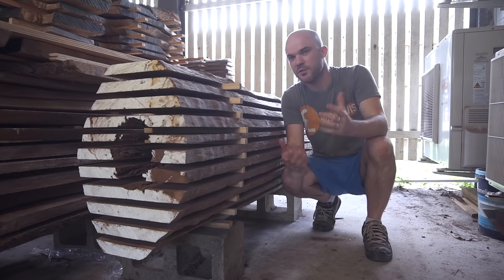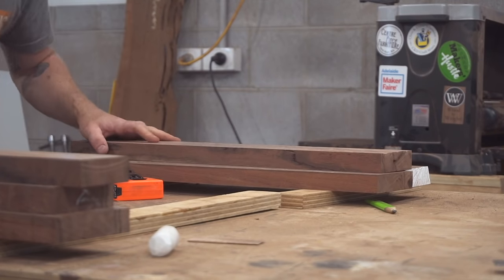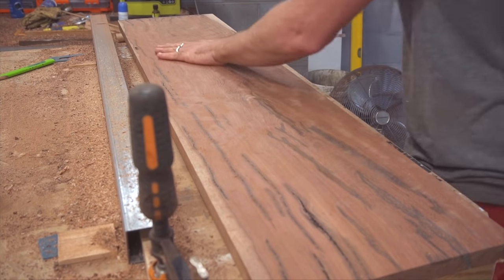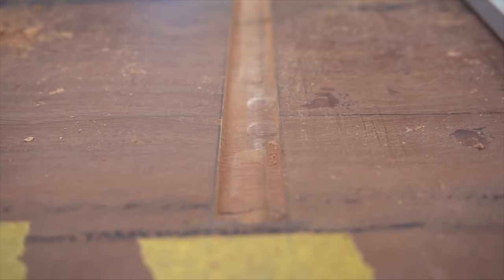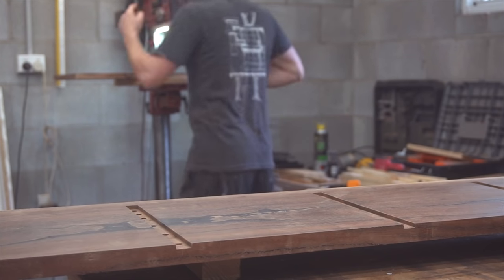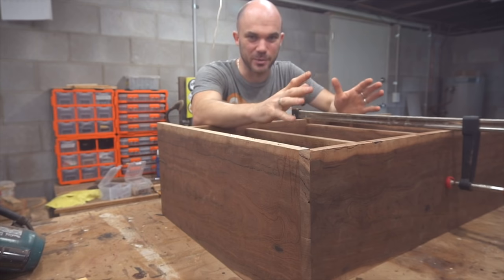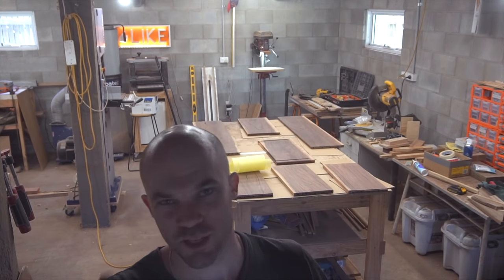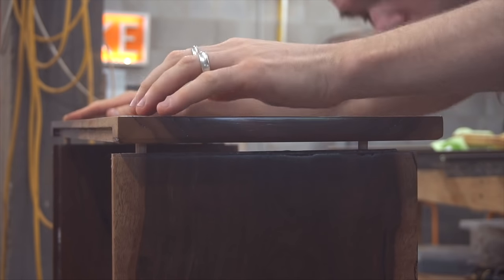The BEST CLIENT I’ve Had, 2 Years In The Making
In this video I make a bookshelf / bookcase from a local moreton bay ash tree. It's a native Australian hardwood that a client had cut down. The book shelf uses dowel joinery and has a minimalist design.